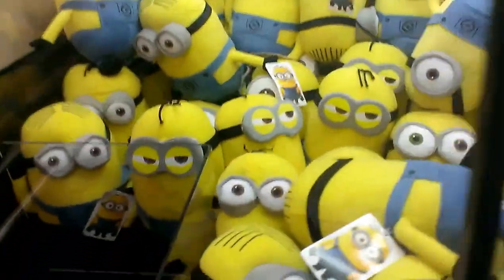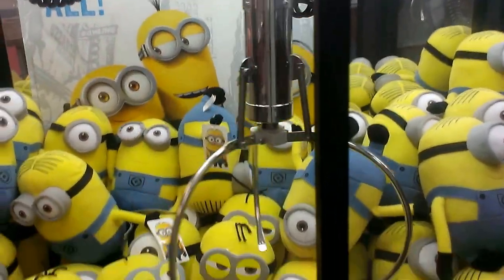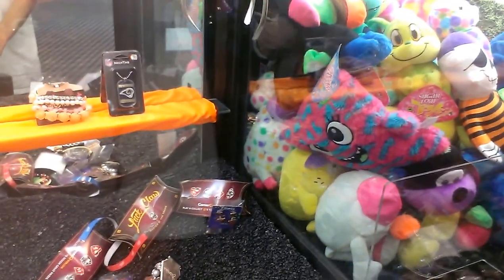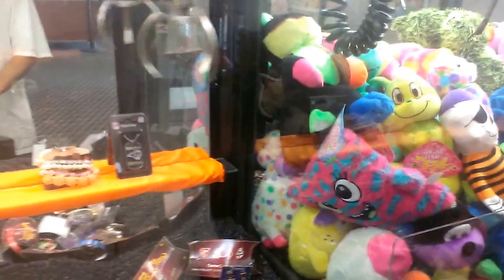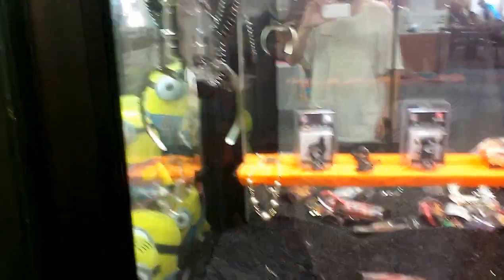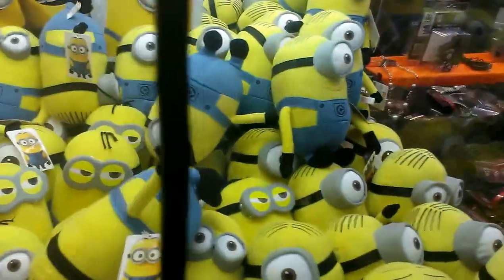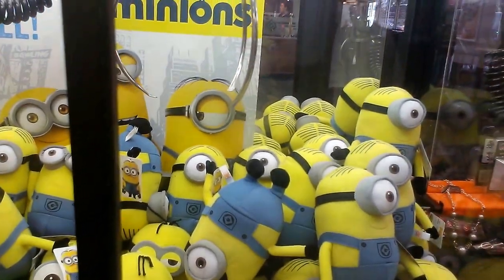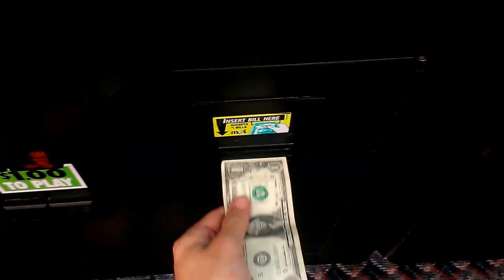Captain Namco Vs (Sugar Loaf) Super Shoppe Episode 2 Featuring (SUGAR LOAF) TREASURE SHOPPE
this video was filmed at my local ryan's restaurant on monday i hope u enjoy DISCLAIMER I AM NOT TARGETING KIDS IN ANYWAY SHAPE OR FORM KIDS AINT INVOLVED IN MY DAMN VIDEOS OR MY DAMN CHANNEL SO FTC AND COPPA YALL BEST BETTER STAY THE F&K OUT OF MY WAY AND LEAVE ME THE HELL ALONE FIRST TIME THEY TRY TO SUE ME MY CHANNEL WILL BE DONE U THINK WE ARE ALL MADE OF MONEY WHEN IN ACTUALITY WE DON'T HAVE THE KIND OF MONEY U ARE WANTING TO SUE CREATORS FOR WHICH I FIND UNFAIR BECAUSE EVERYTHING IS SO VEG ITS ALOAD OF BULLSHIT Y'ALL AND LETS GET SOMETHING STRAIGHT RIGHT HERE RIGHT NOW CLAW MACHINES AINT NECESSARILY FOR KIDS ADULTS PLAY THEM AS WELL IM GOIN TO START GETING COLORFUL WITH MY LANGUAGE COPPA AND FTC STAY THE HELL OUT OF MY WAY AND LEAVE ME THW HELL ALONE